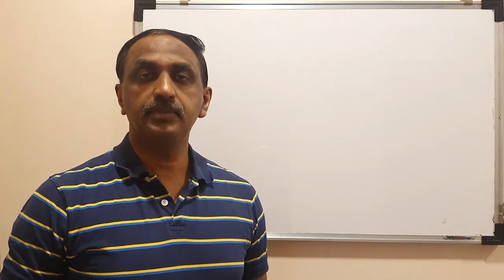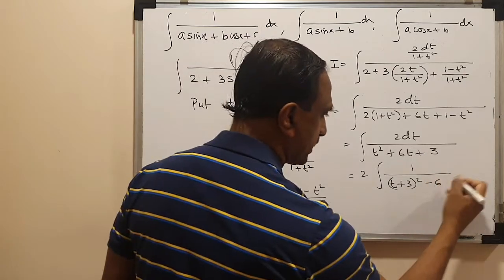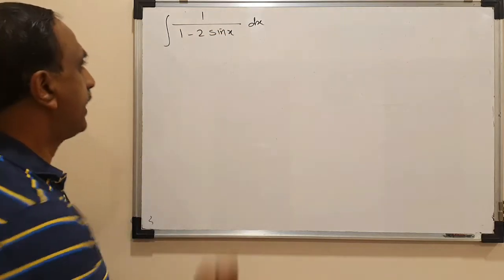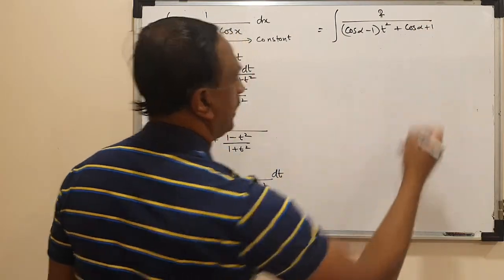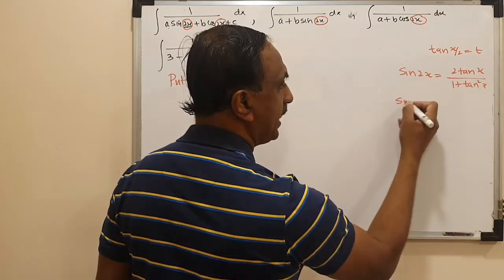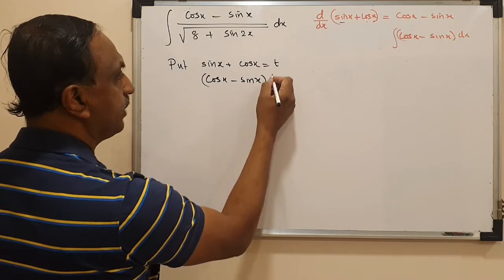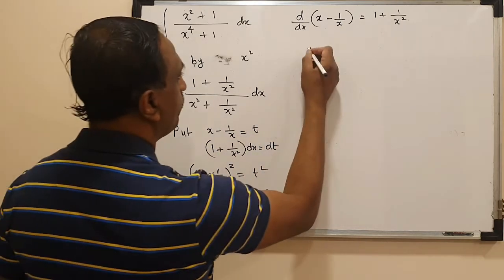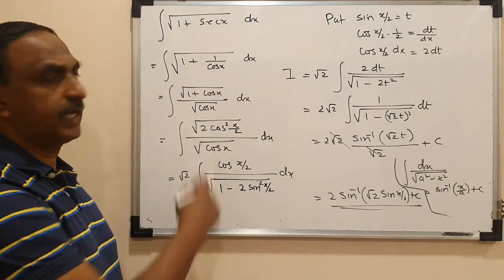INDEFINITE INTEGRAL MODULE 5 PART C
SUBSTITUTION METHOD EXTRA ORDINARY CASE